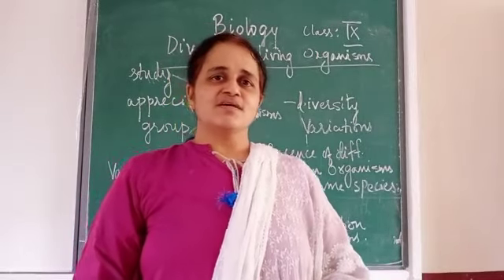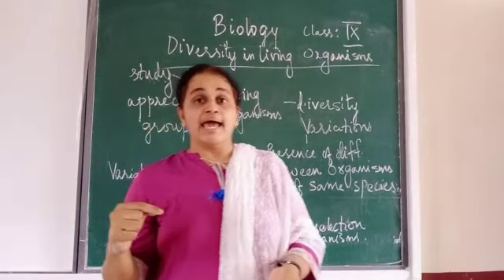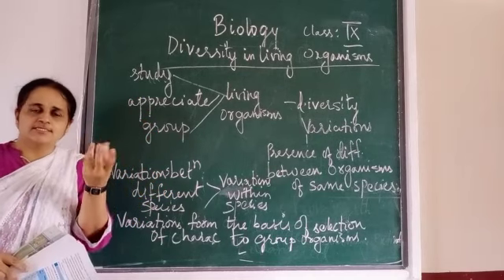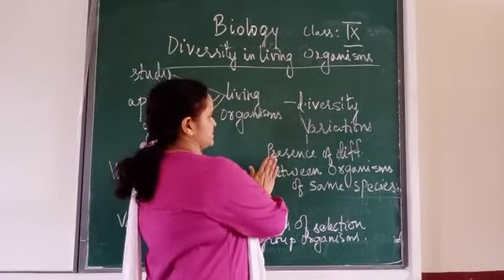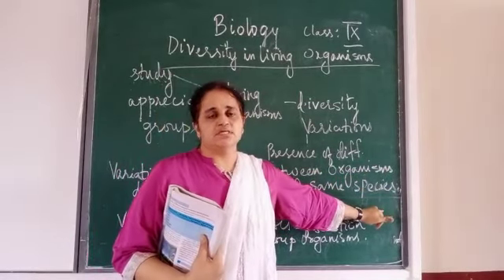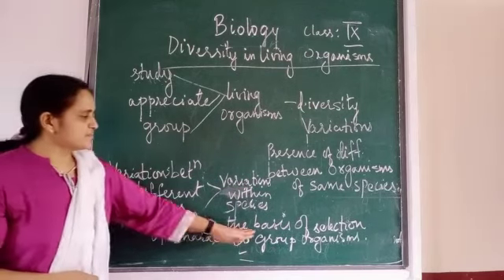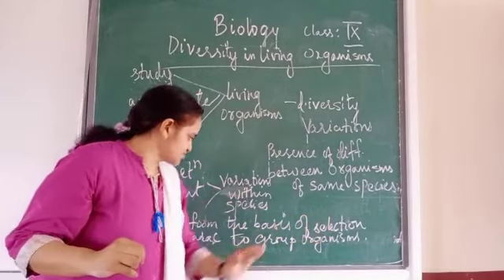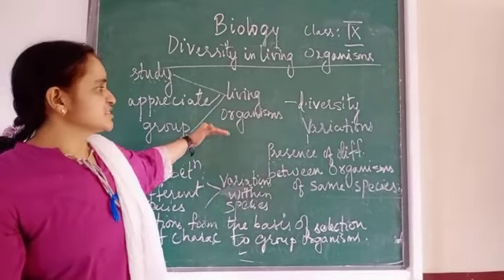9 BIOLOGY: Diversity in Living Organisms part2